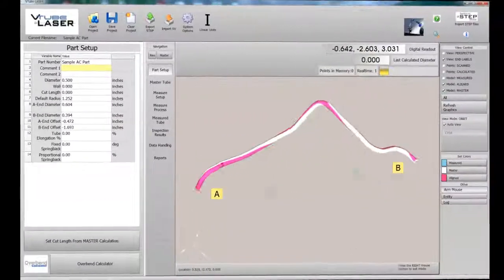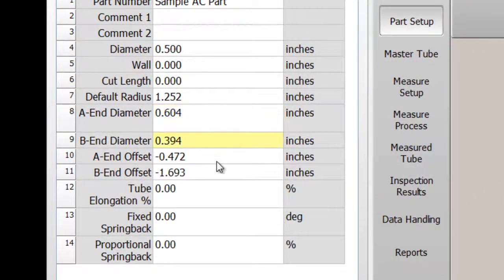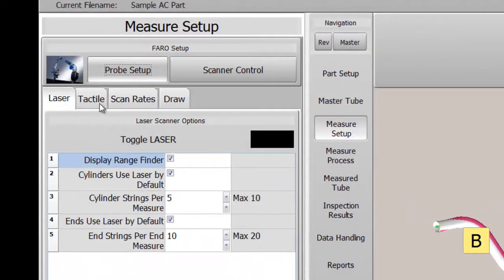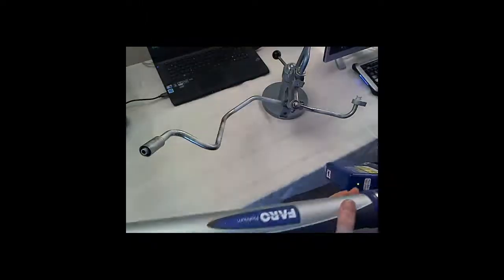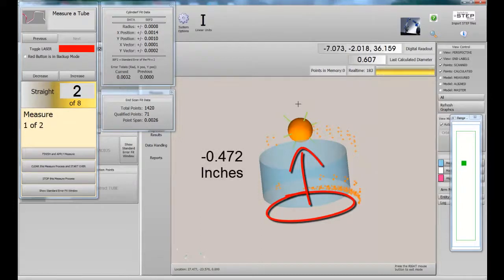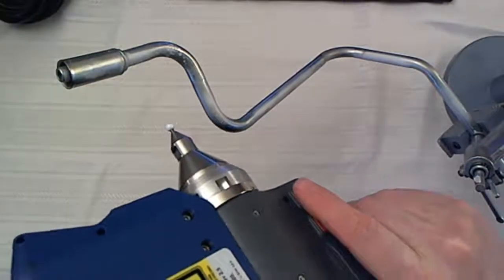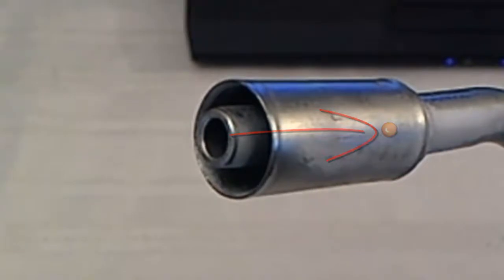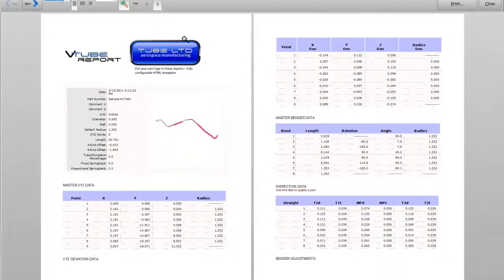VTube-LASER v1.62 and FARO Laser Automotive Application AC Tube Demo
This is a demo of VTube-LASER v1.62 using a FARO ScanArm to measure an automotive air-conditioning part with fittings on either end.  The video will show how to measure the tube with the fittings in place.